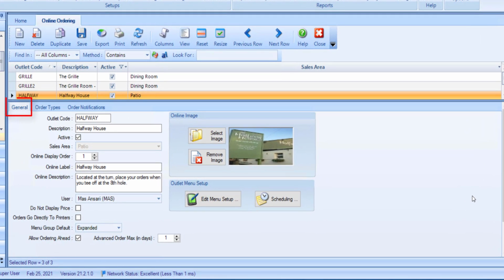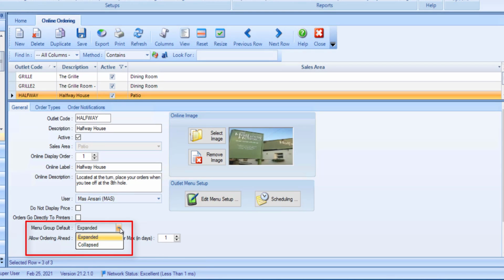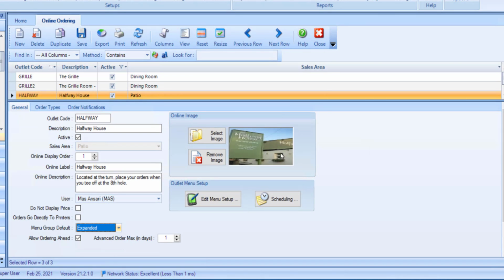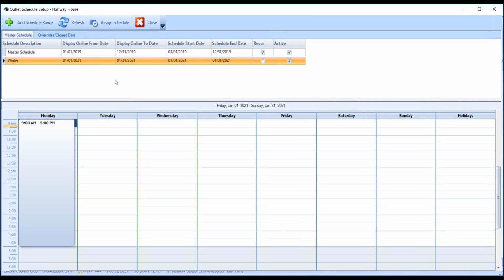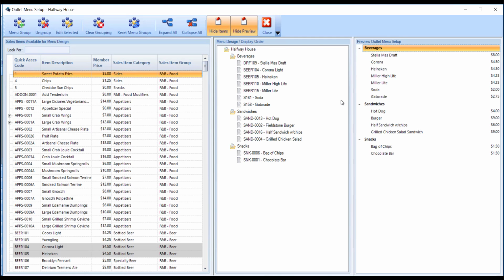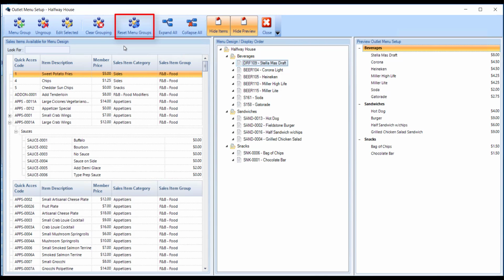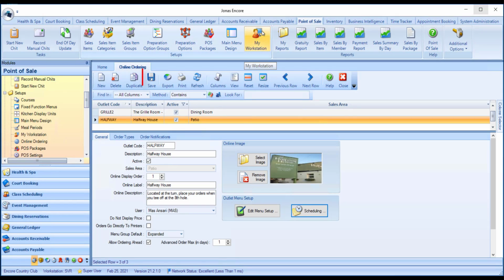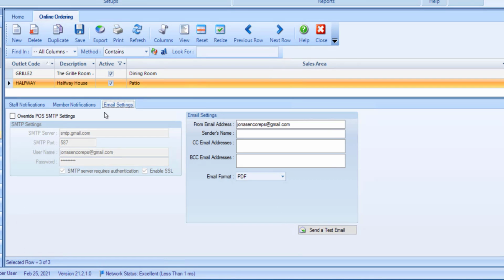Online Ordering - Outlet Setup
In this video we will review how to set up an online ordering outlet, including how to create menus and scheduling for that outlet.

0:00 Intro
0:15 General Tab Setup
3:45 Scheduling Setup
7:01 Edit Menu Setup
10:43 Order Types
11:35 Order Notifications